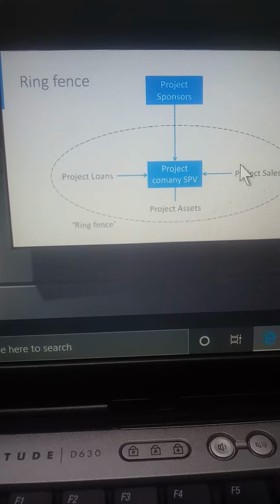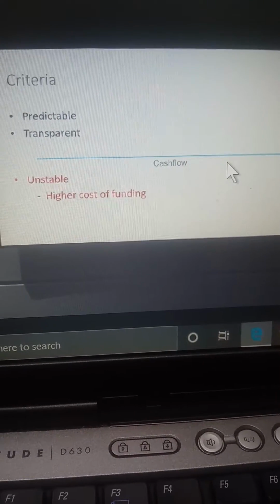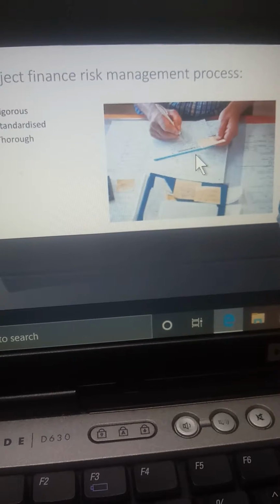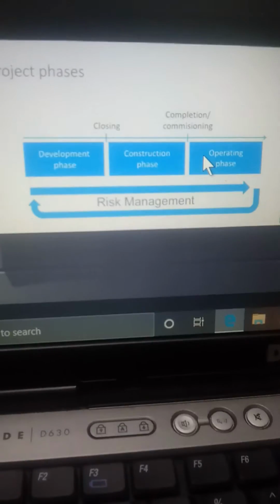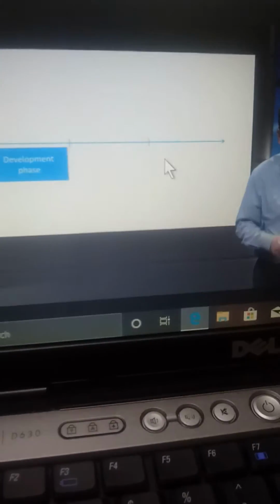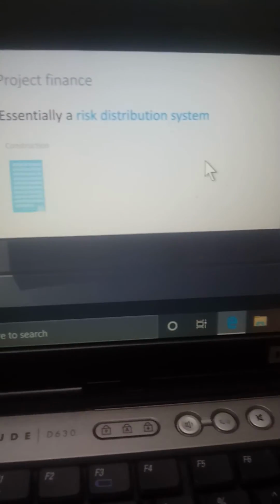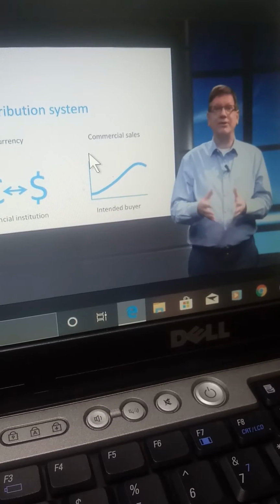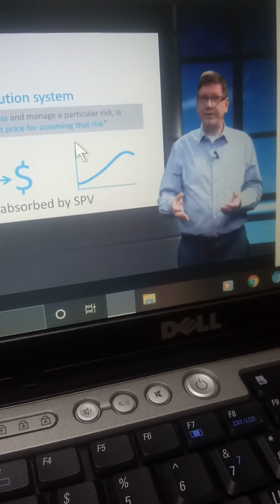MBA Project Finance & Risk Management. A 👑💯💻📚📗